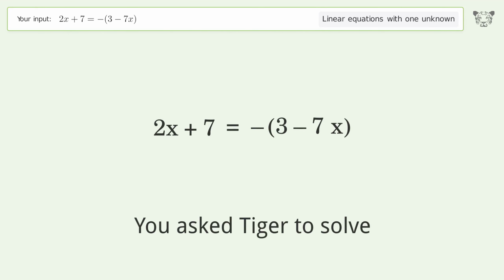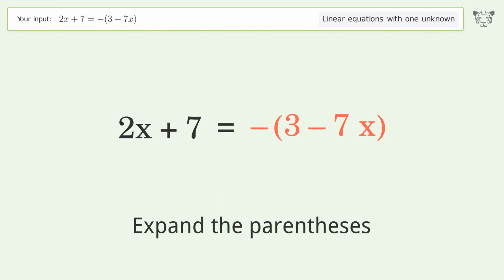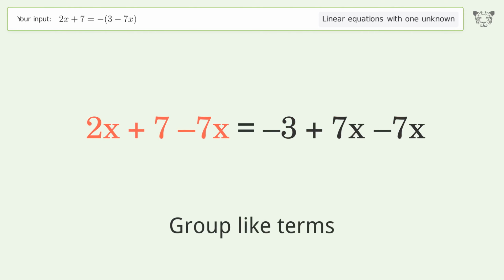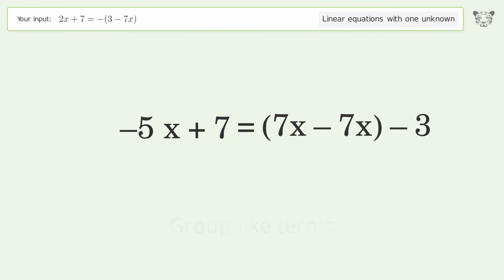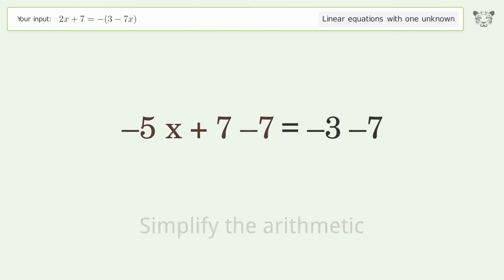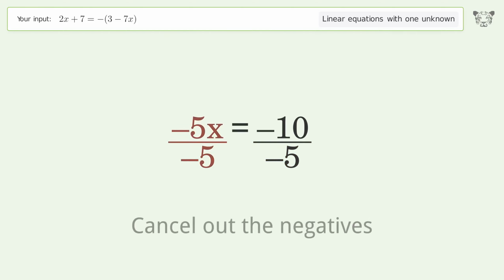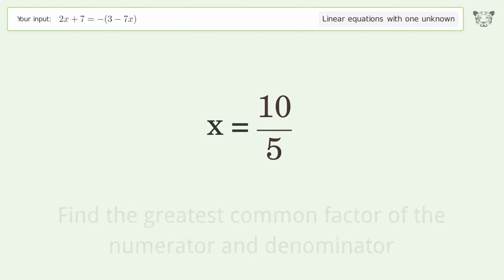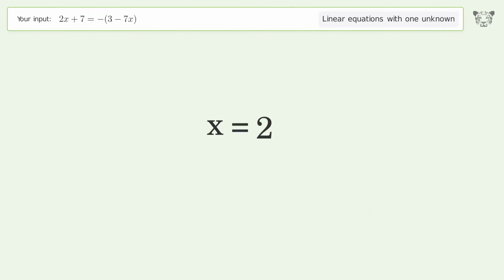Solve 2x+7=-(3-7x): Linear Equation Video Solution | Tiger Algebra